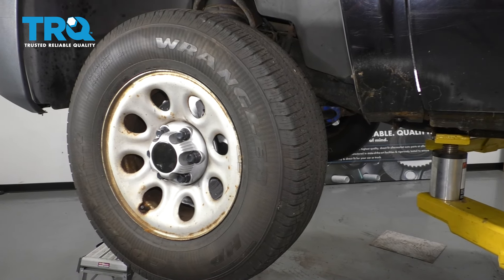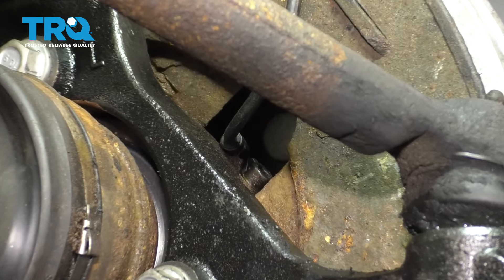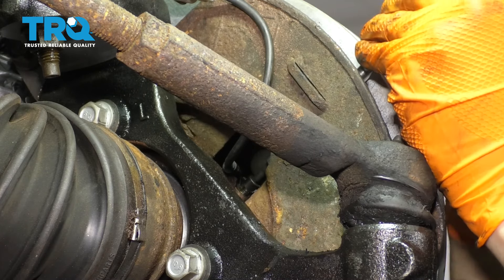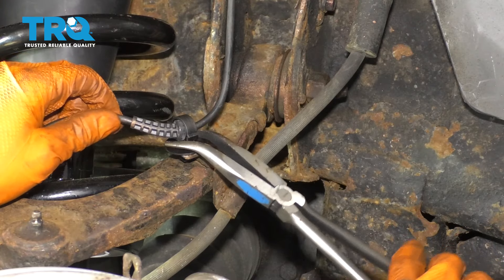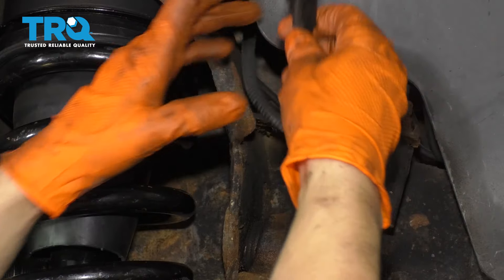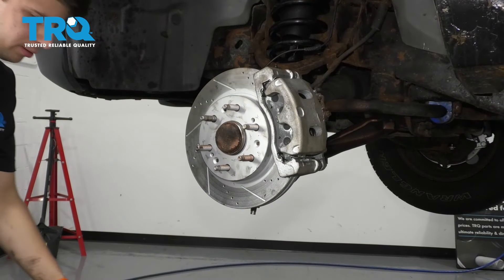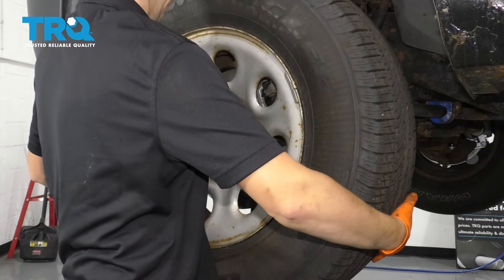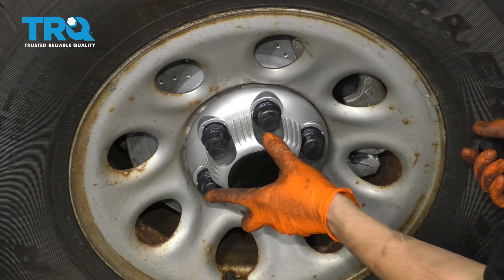How to Replace Front ABS Sensor 2007-14 Chevy Silverado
The ABS sensor relays wheel speed data to your vehicle's computer which is uses to interpret when the vehicle is sliding or brakes are locking up. If one of the sensors in your vehicle has failed the ABS system may not function correctly. This video shows you how to install a new ABS sensor on your 2007-14 Chevy Silverado.

This repair was done on a 2007 Chevrolet Silverado 1500 WT 4.8L and the process should be similar on the following vehicles:
2007 Chevrolet Silverado 1500
2008 Chevrolet Silverado 1500
2009 Chevrolet Silverado 1500
2010 Chevrolet Silverado 1500
2011 Chevrolet Silverado 1500
2012 Chevrolet Silverado 1500
2013 Chevrolet Silverado 1500

Tools you will need:
• Pliers